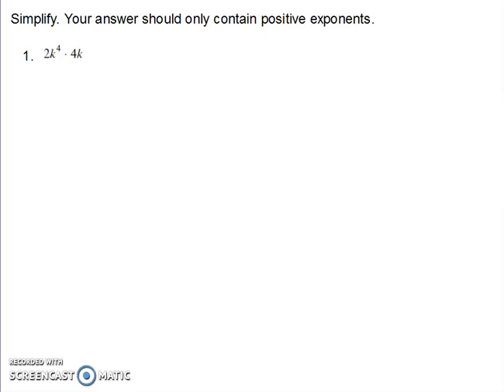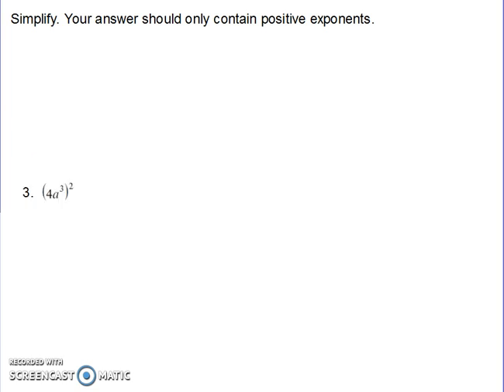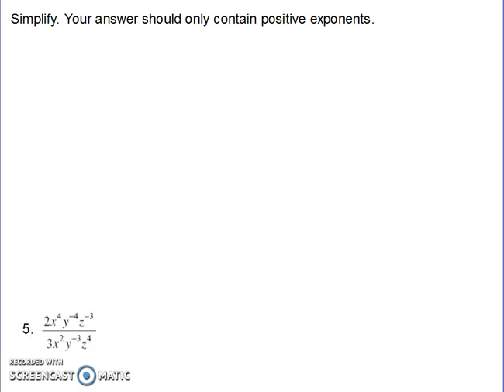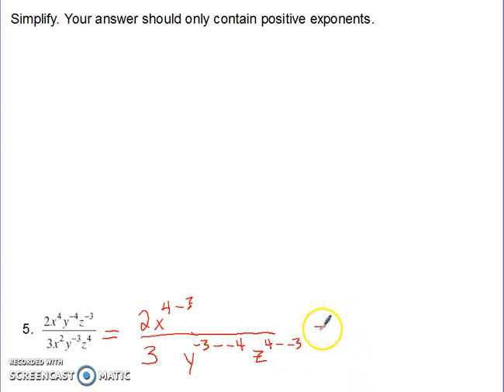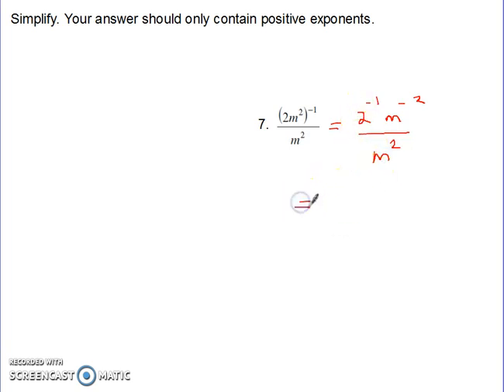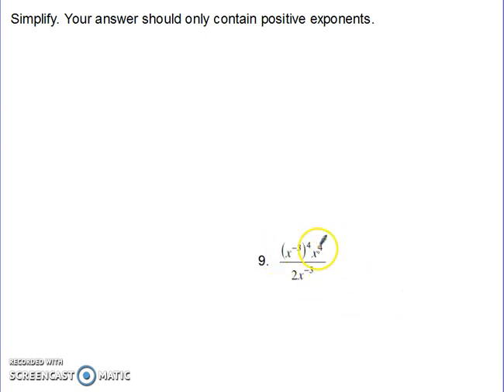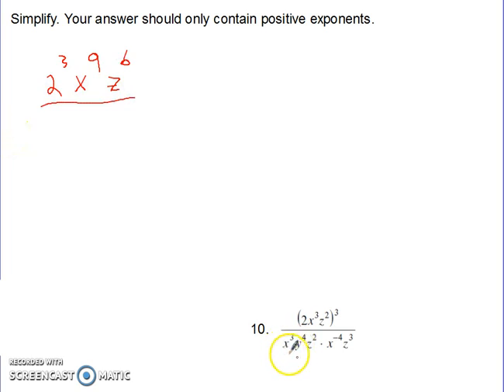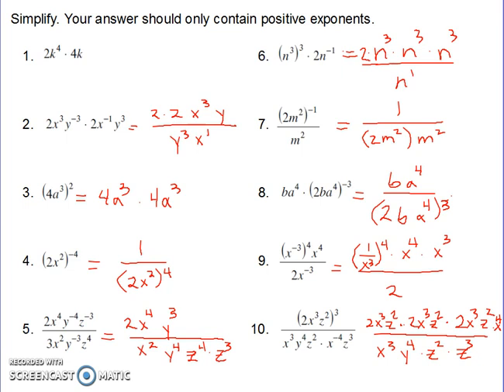Properties of Exponents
Complete problems using the properties.